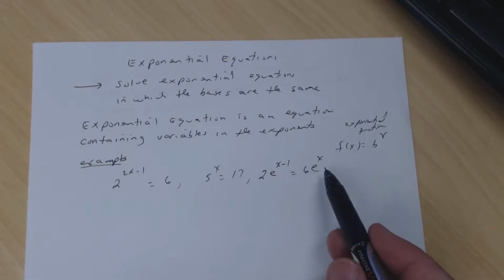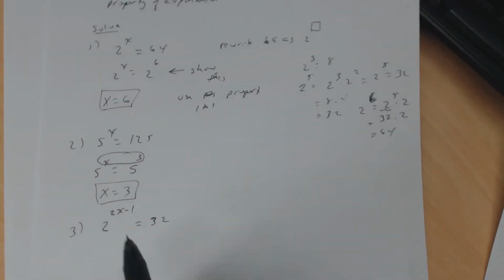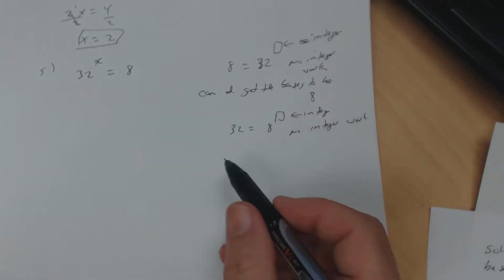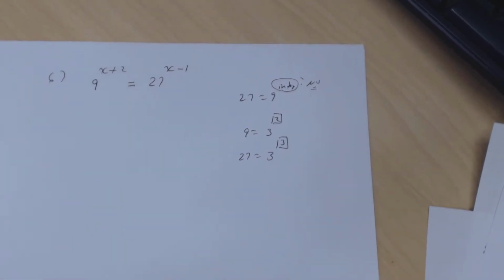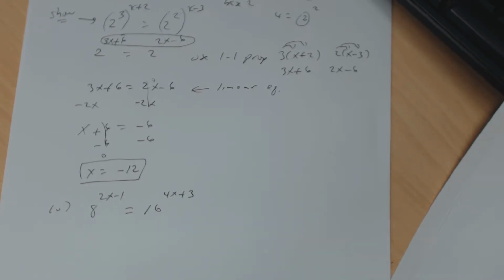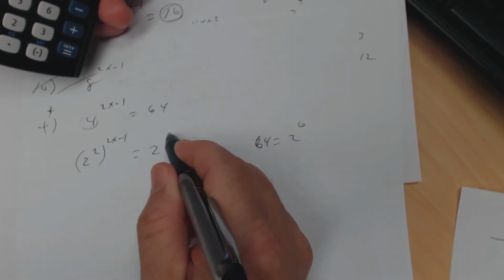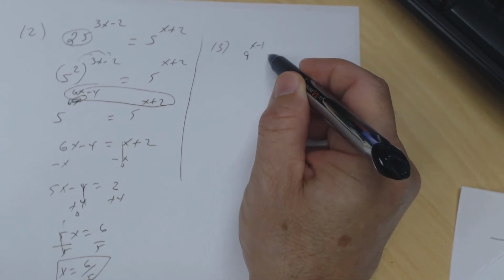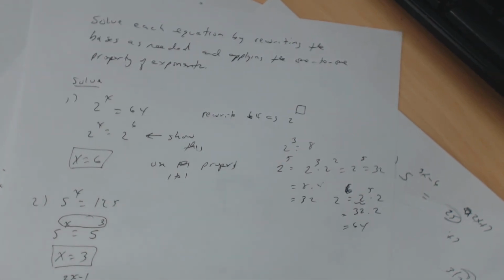4 4 p1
Solve exponential equations by getting bases to be the same and using one-to-one property for exponents;
one-to-one property to solve exponential equations